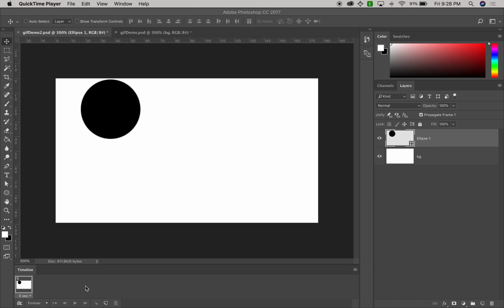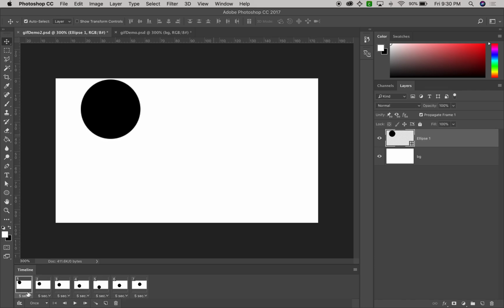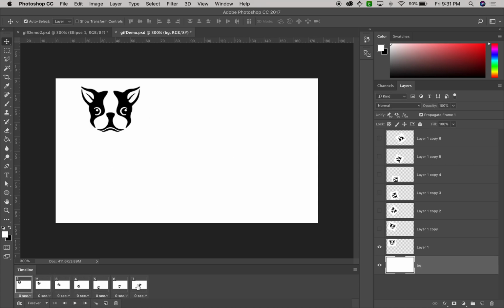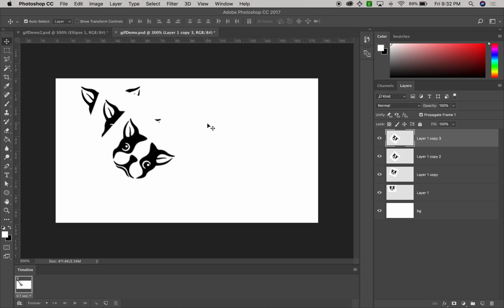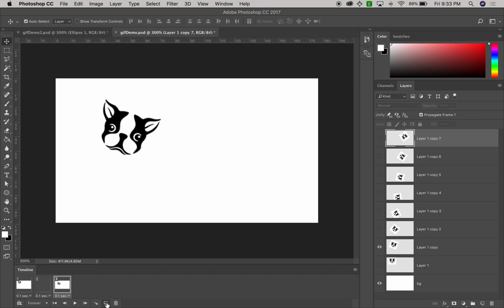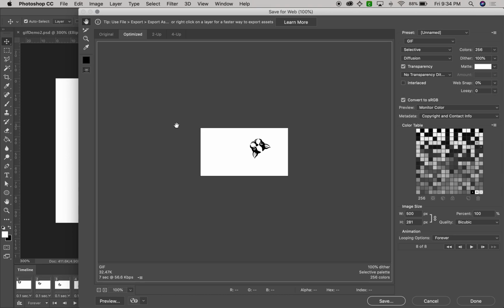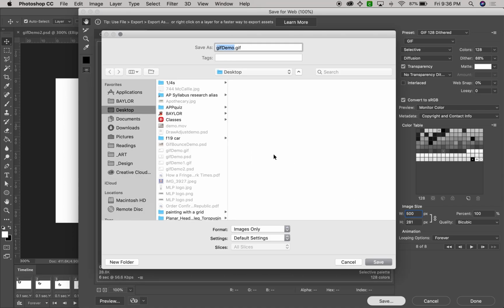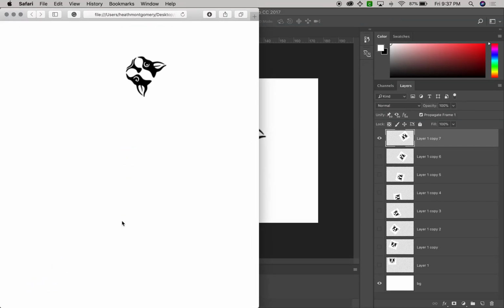Simple Gif Making in Photoshop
This video introduces the "Timeline" feature in Photoshop with two simple gif animation processes.